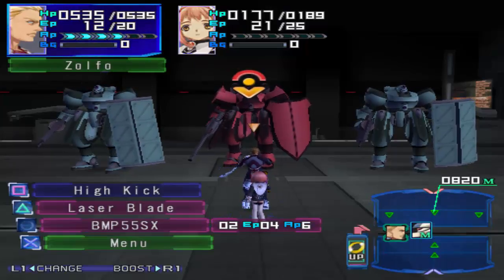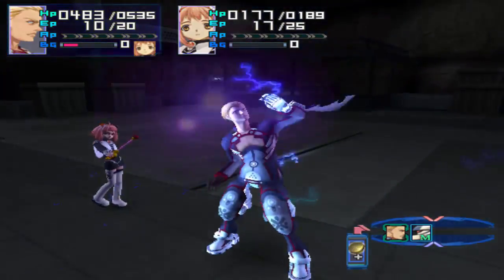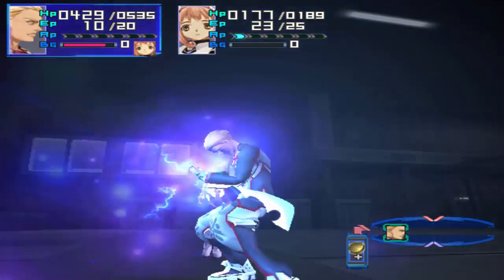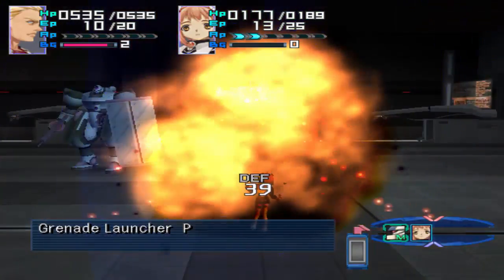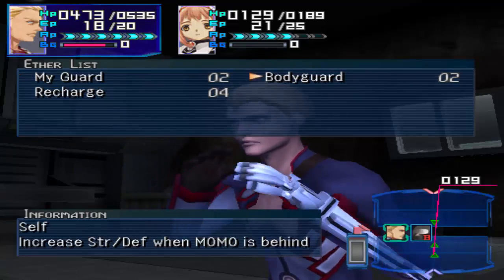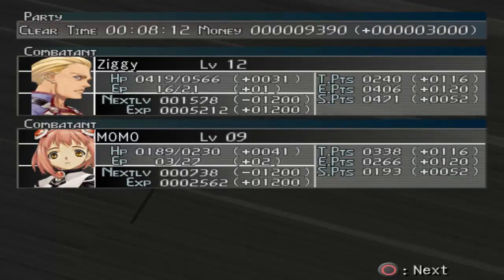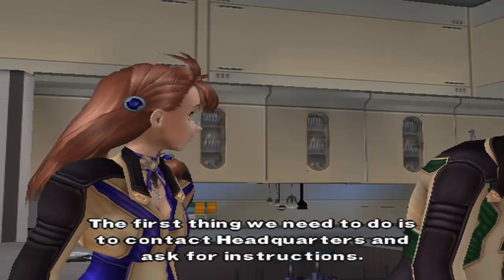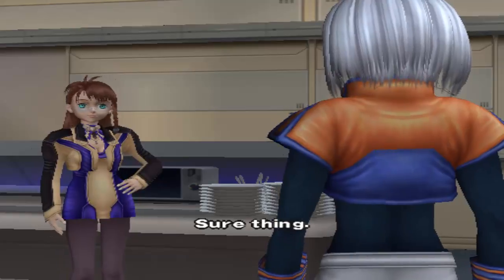Let's Play Xenosaga Episode I - Part 17 - Problems During Escape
Hello everyone!

In this episode, we run into a number of problems during our escape...and all of them want to kill me!